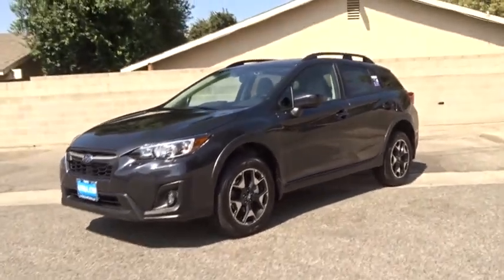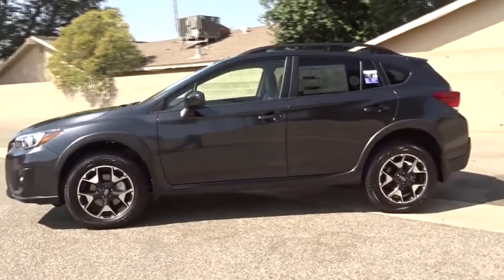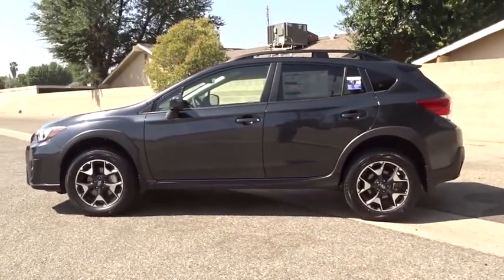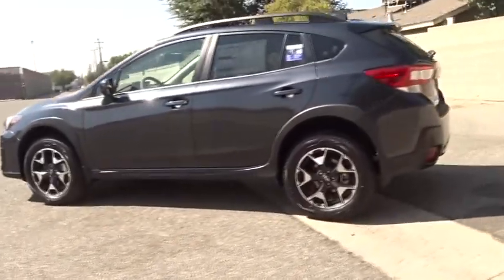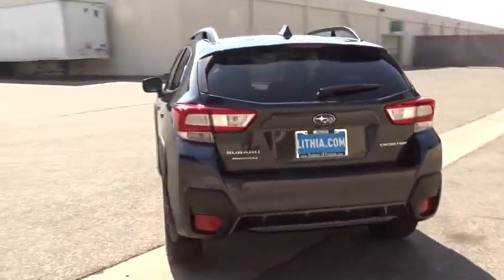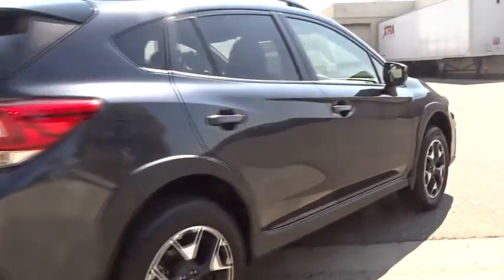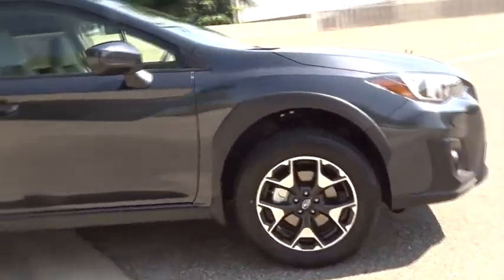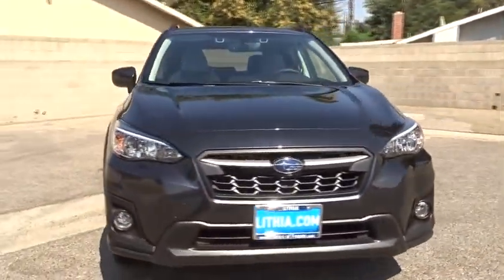2019 Subaru Crosstrek Fresno, Bakersfield, Stockton, Sacramento, Central CA KH254832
2019 Subaru Crosstrek
2019 Subaru Crosstrek 2.0i Premium CVT - Stock#: KH254832 - VIN#: JF2GTAEC2KH254832

Heated Seats All Wheel Drive Satellite Radio Back-Up Camera Aluminum Wheels. Premium trim. FUEL EFFICIENT 33 MPG Hwy/27 MPG City! Warranty 5 yrs/60k Miles - Drivetrain Warranty; READ MORE! KEY FEATURES INCLUDE: Heated Driver Seat Back-Up Camera Satellite Radio Rear Spoiler MP3 Player All Wheel Drive Onboard Communications System Aluminum Wheels Keyless Entry Remote Trunk Release. EXPERTS REPORT: Great Gas Mileage: 33 MPG Hwy. Fuel economy calculations based on original manufacturer data for trim engine configuration. Please confirm the accuracy of the included equipment by calling us prior to purchase.